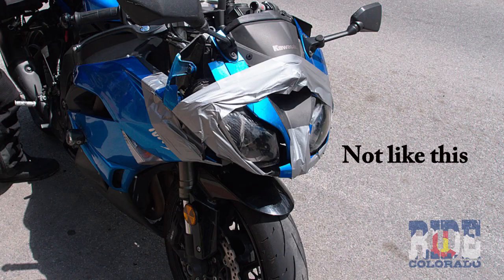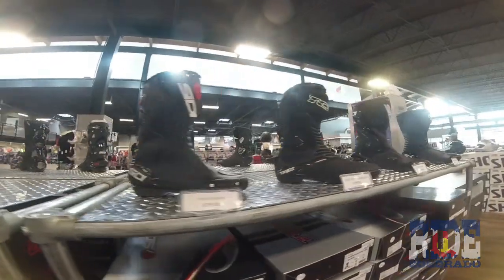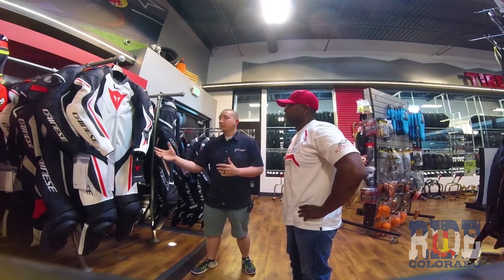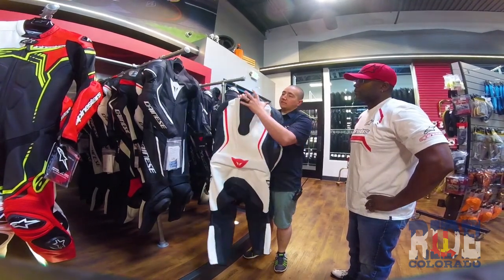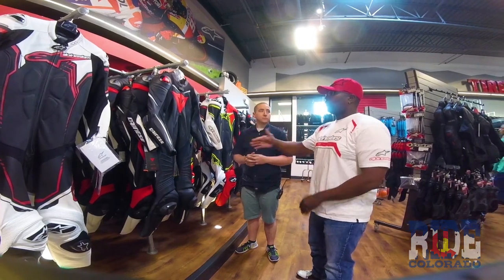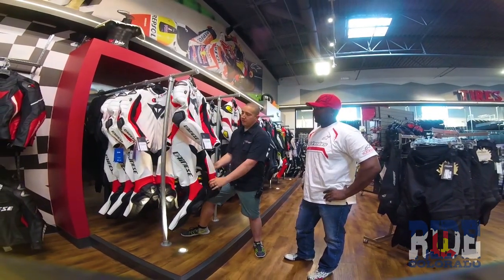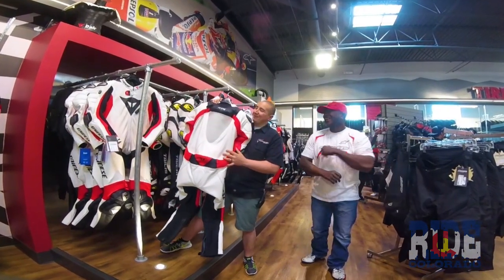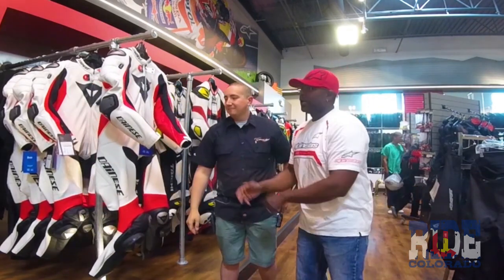Ride Colorado's: MRA Race School 2017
for all your gear needs!